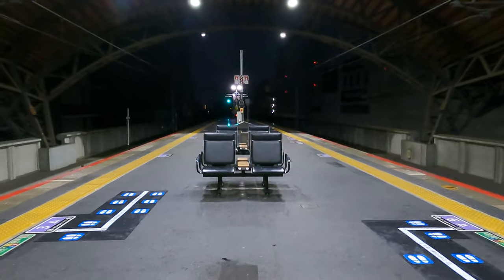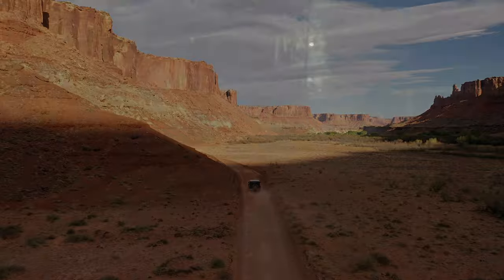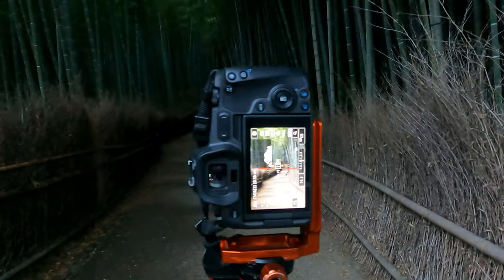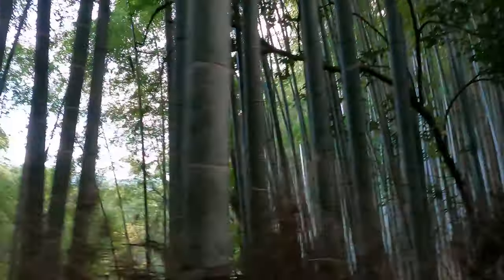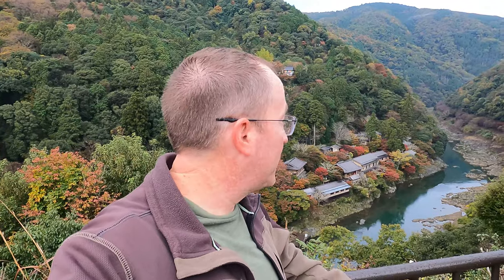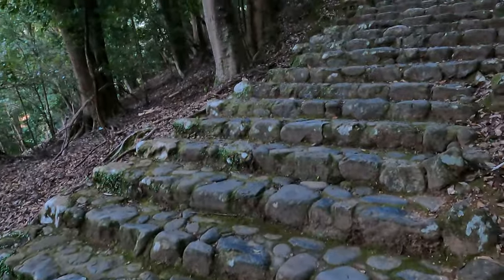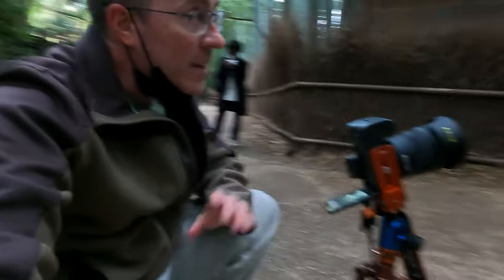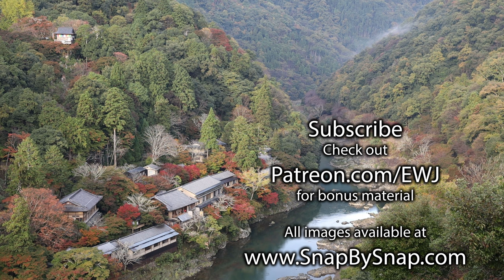Arashiyama Bamboo Forest Photography ( I am all alone)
Explore this iconic location in Kyoto.  The Arashiyama Bamboo Forest is a mysterious and beautiful place to capture those epic Japan travel shots for your Instagram account.  This is one of the best bamboo forests in Japan.  It is also the best bamboo forest in Kyoto.  I'll take you through a morning photoshoot before the crowds arrive in the Arashiyama Bamboo Forest and share with you the camera angles that I used to photograph the bamboo forest.

0:00 - Good morning
0:51 - Special thank you
1:09 - Entering the forest
1:33 - First images
2:36 - Other places to photograph
4:11 - The river
4:36 - Location advice
5:19 - Sign off